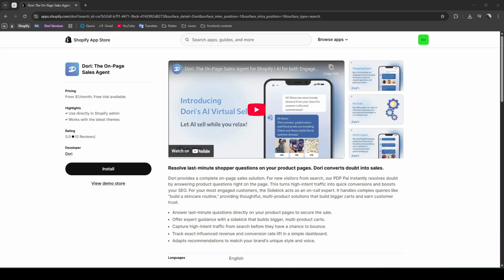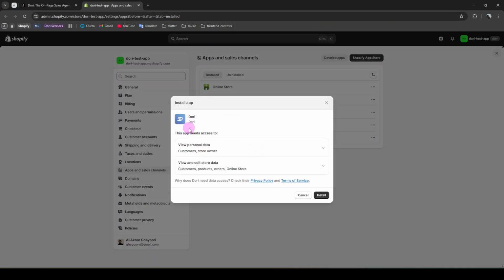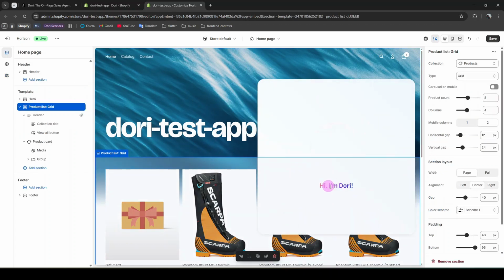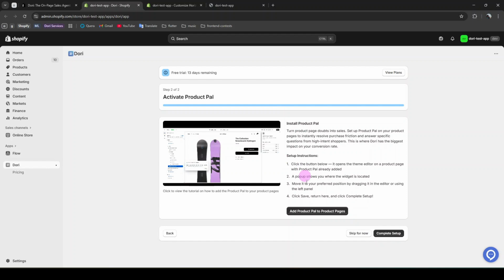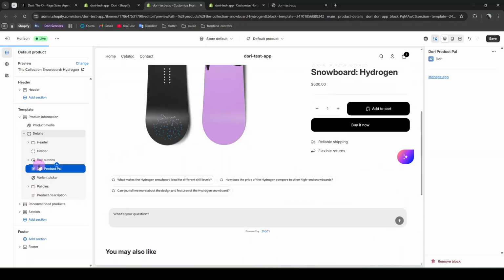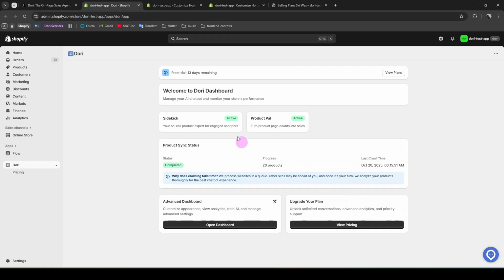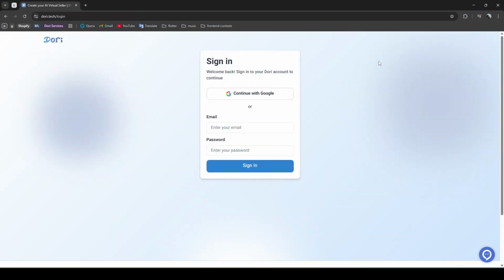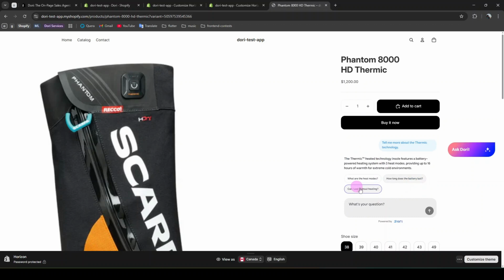Installing and Deploying Dori in 2 minutes